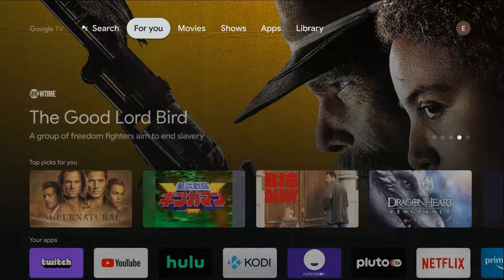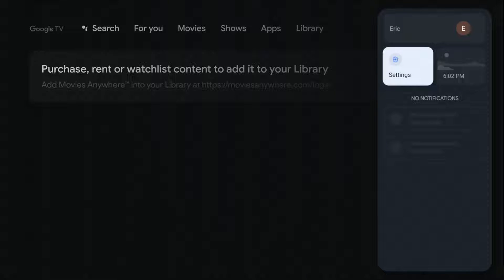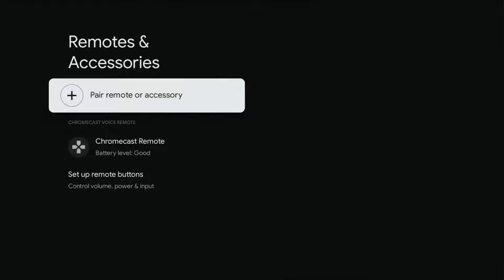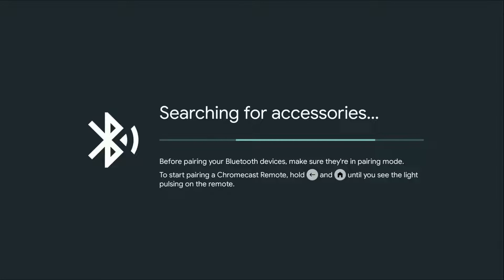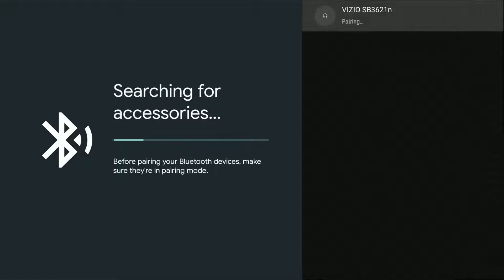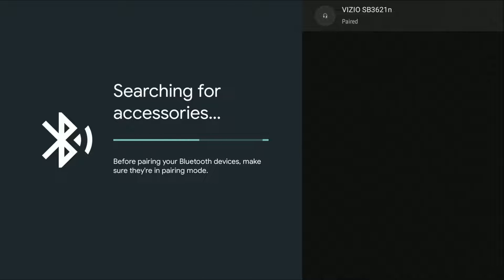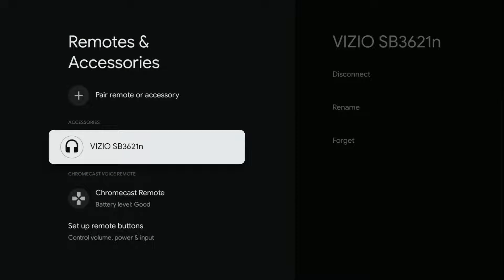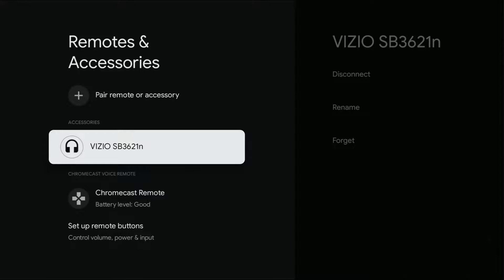Chromecast with Google TV How To Setup Bluetooth Speakers - Bluetooth Settings Chromecast Google TV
Chromecast with Google TV How To Setup Bluetooth Speaker - Bluetooth Settings Chromecast with Google TV Step by Step Instructions, Guide, Tutorial

In this video I walk through a simple and easy step by step instructions, guide, tutorial on how to setup bluetooth speakers or other bluetooth devices on your Chromecast with Google TV.